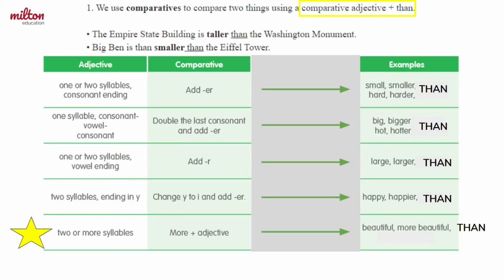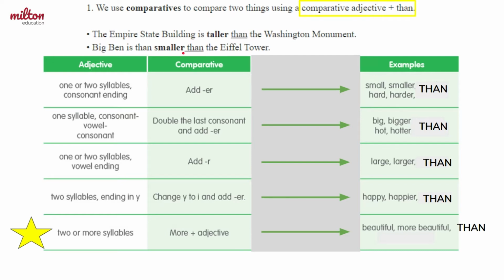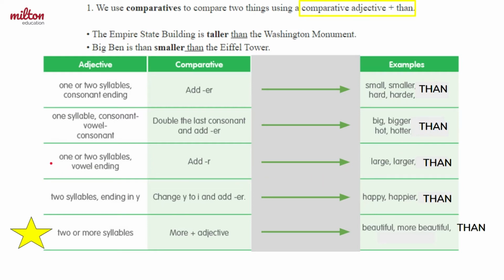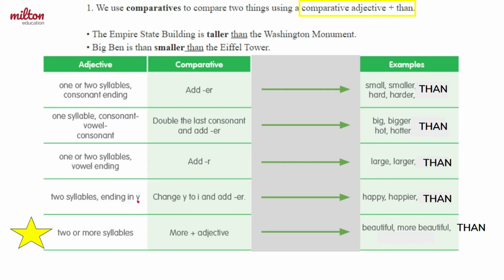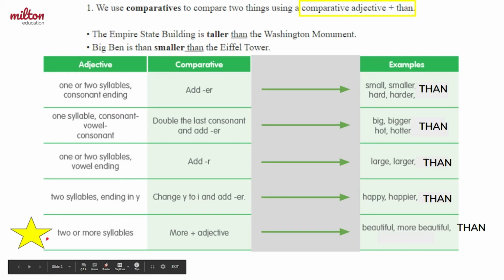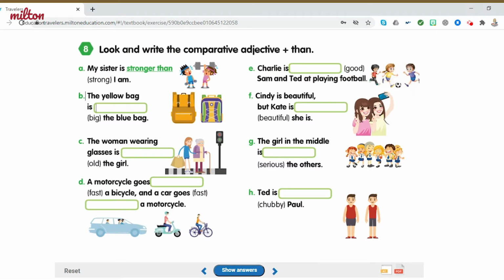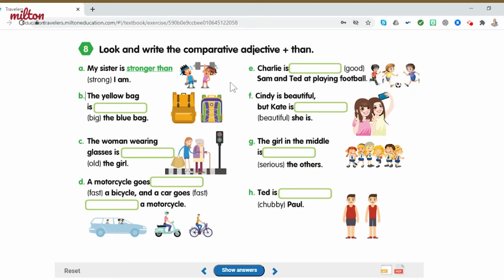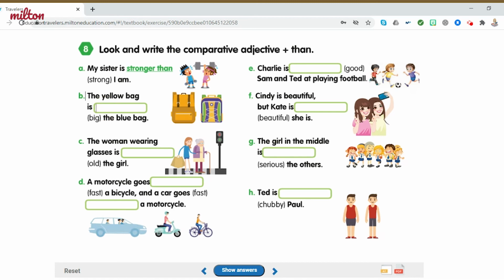Videolesson Travelers - We Are the Best - Grammar 1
Milton Education